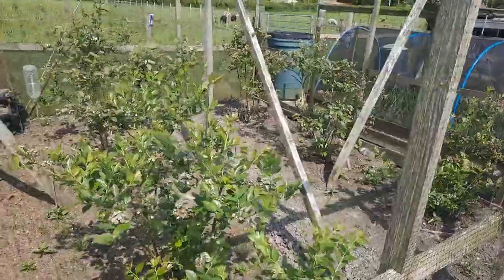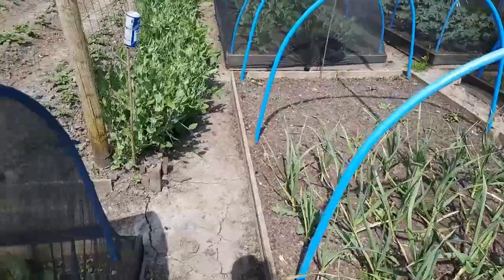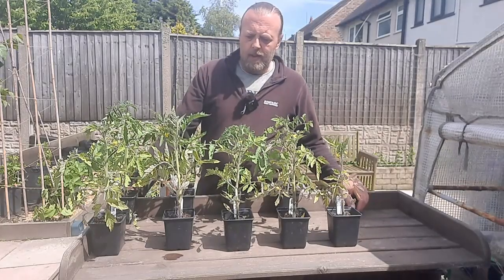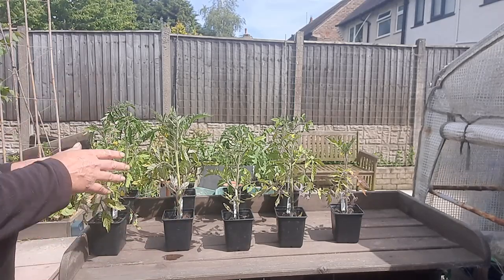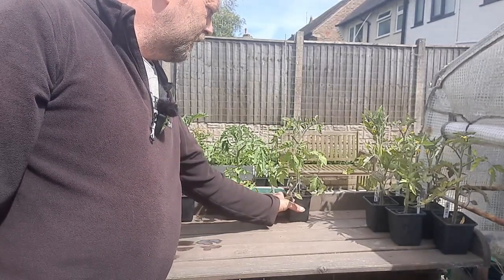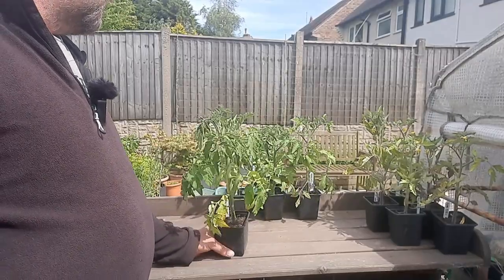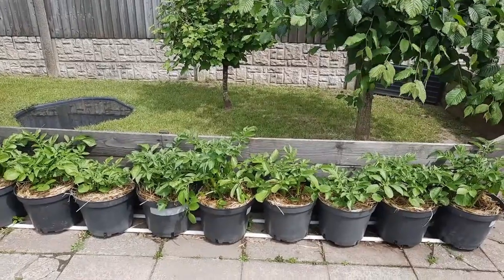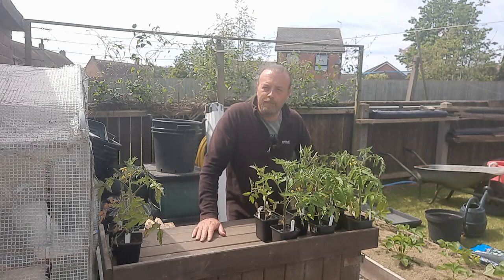Allotment Update 22/5/23 - Quick plot tour and Compost Comparison test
A quick look round the plot after some time away due to being busy with other things going on then back home to see how the different composts are fairing with the tomato plant test.